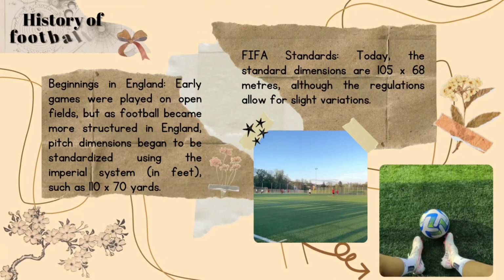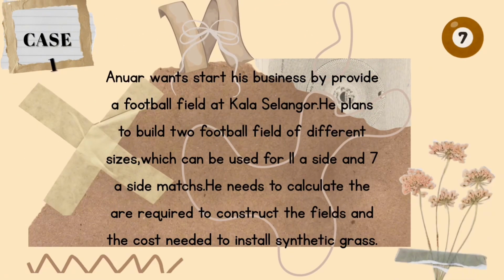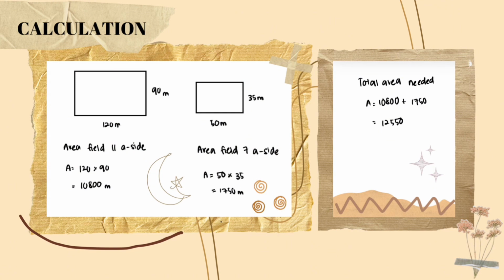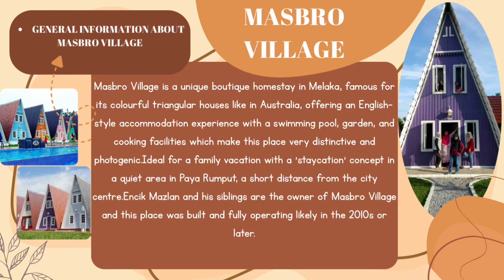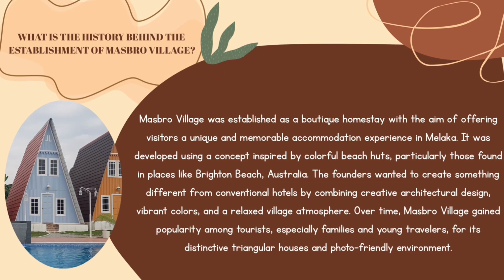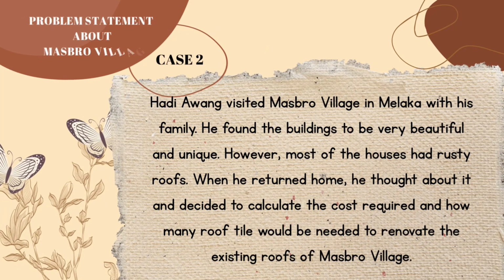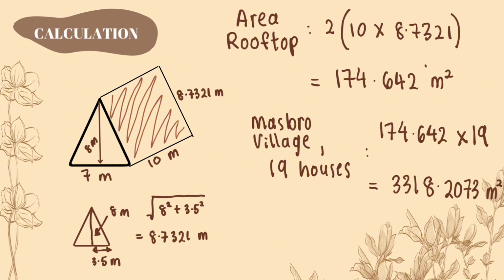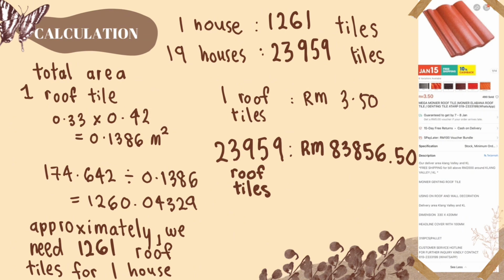MAT 123 VIDEO ASSINGMENT